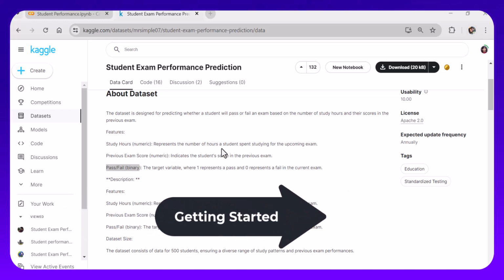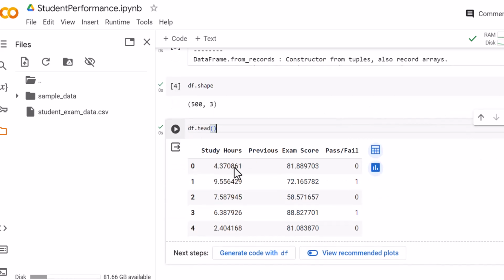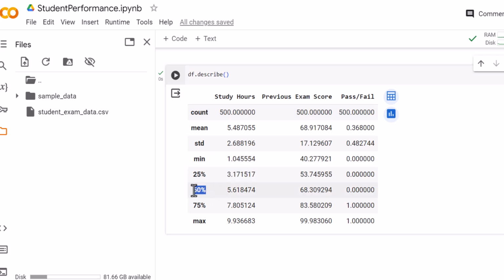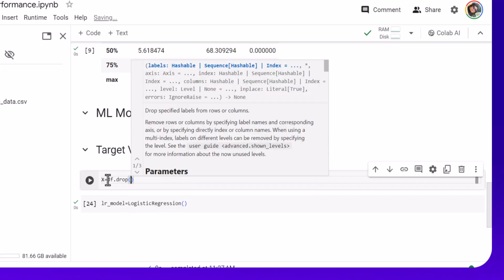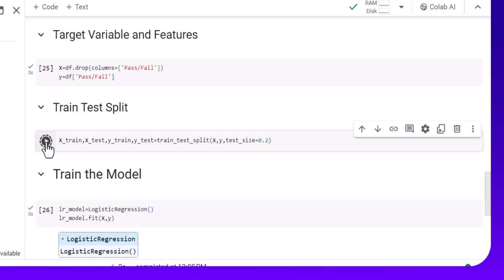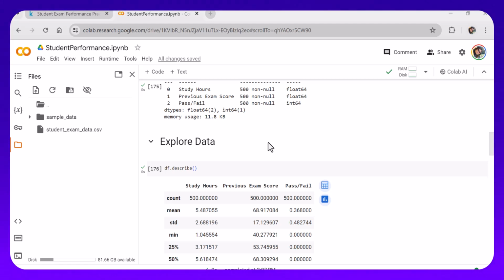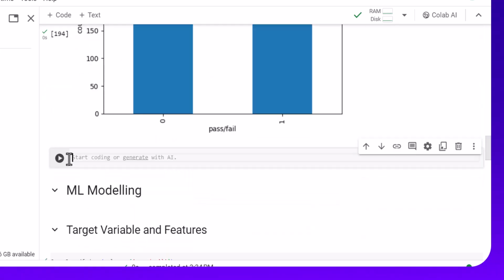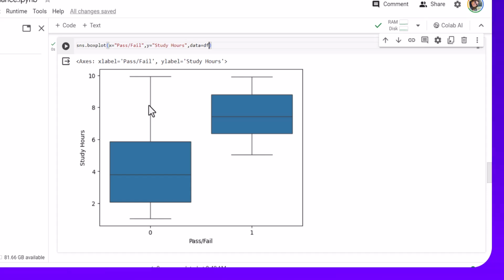Supervised Machine Learning: The How & Why (Practical Introduction)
Get started with practical introduction of supervised machine learning for complete beginners and learn how to tackle a real-world classification problem in this practical introduction. In this video, we'll take you through the entire machine learning workflow, from data preprocessing and data visualization to feature selection and regression analysis. By the end of this video, you'll have a thorough understanding of supervised machine learning and be ready to apply your new skills to real-world problems.

Github Link:
Supervised Learning Classification Problem - Student Performance Prediction

00:00 Get Started
00:35 Download Data
01:15 Upload in Google Collab
01:46 Import Libraries
02:14 Load and Validate Data
03:07 Load and Validate Data
10:18 ML Modelling
12:25 ML Modelling
14:13 Target and Feature Variable
15:44 Train Test Split - Why How
19:42 why we need random_state argument
20:51 Predict On Test data
21:51 Validate Model
24:57 Exploratory Data Analysis
26:33 Bar plot
28:49 Histogram
30:36 Scatter Plot
32:25 Box Plot